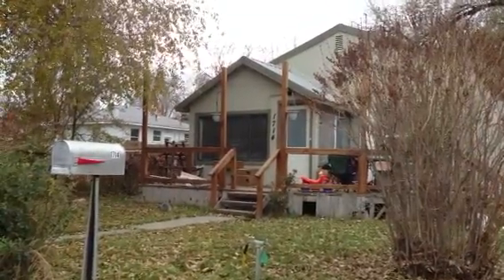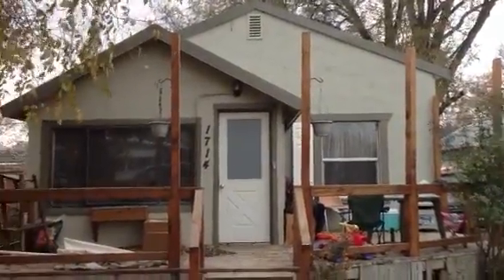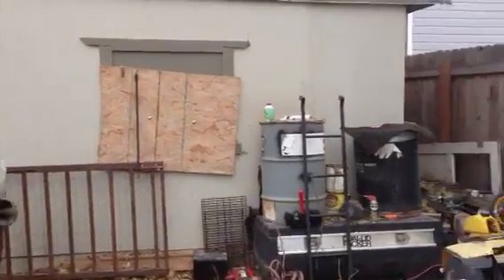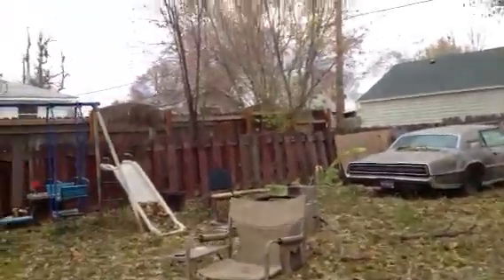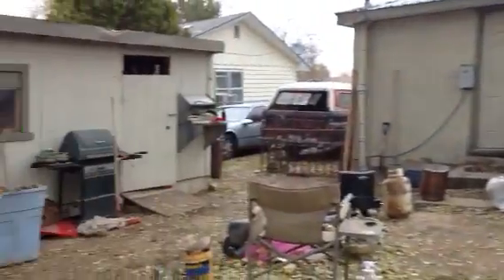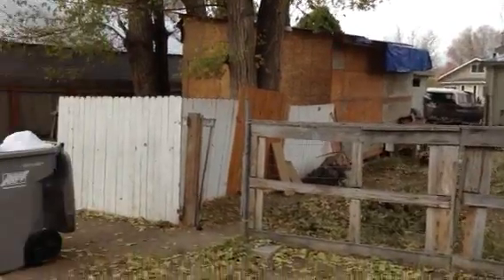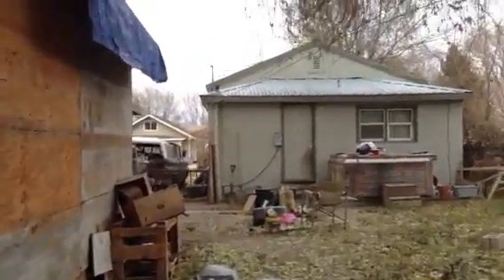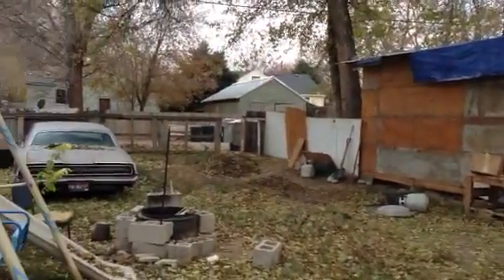Main exterior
Exterior